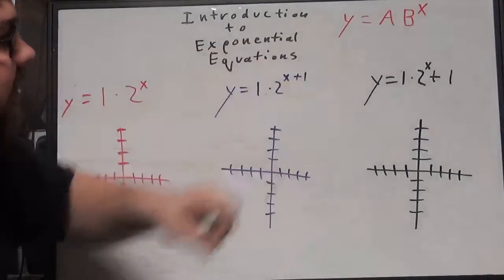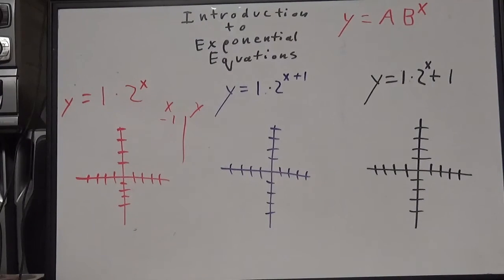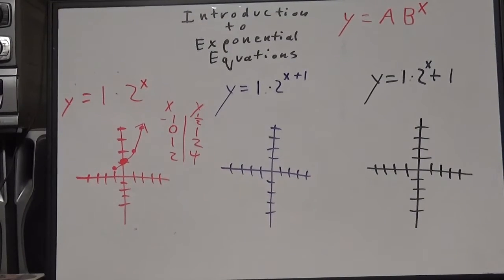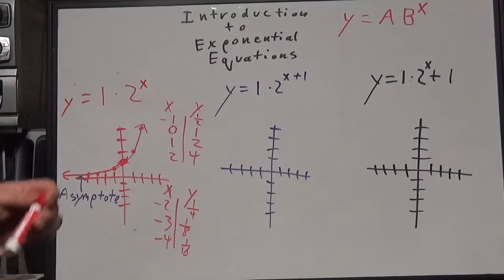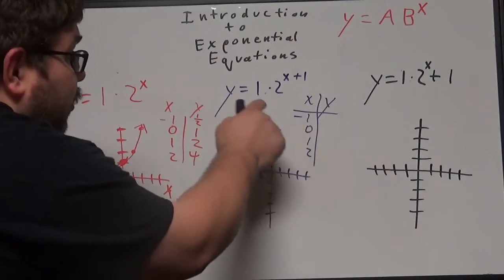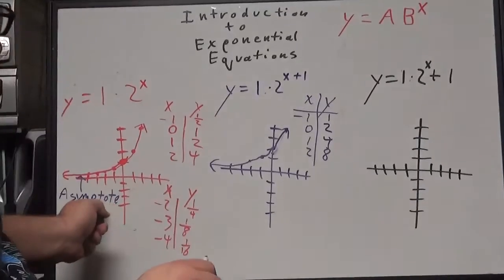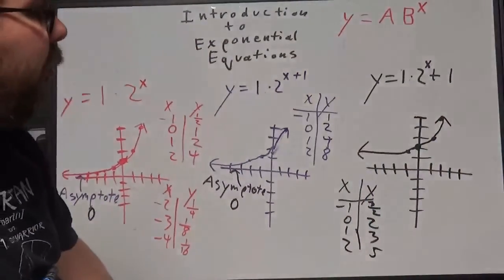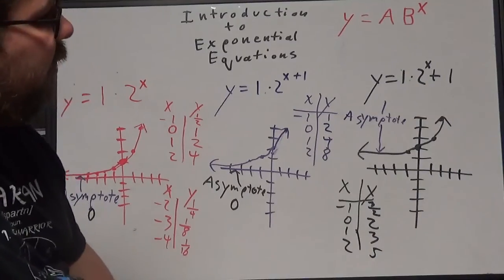Introduction to Exponential Equations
Mr. Coker's Algebra lesson 4-1.
Edit to add:  I said in this video that I would get to rate of change in this unit.  I've decided to push that back to a later unit so that I can combine it with quadratic rate of change.